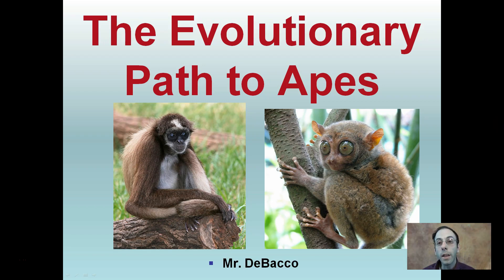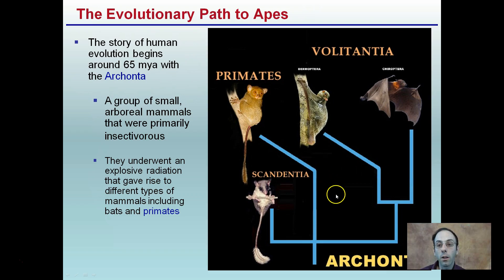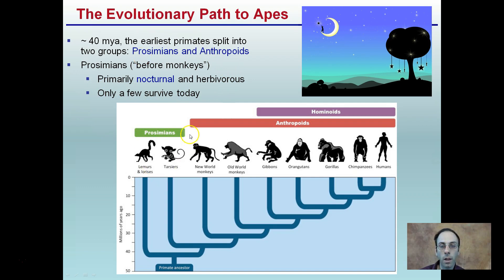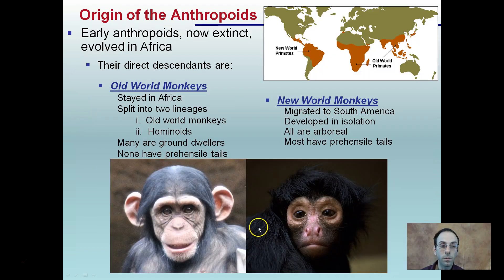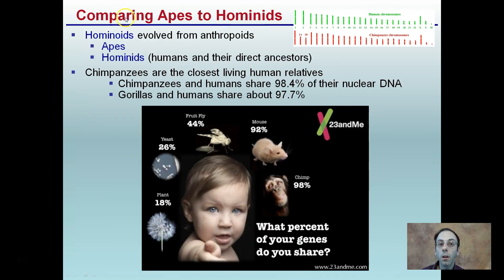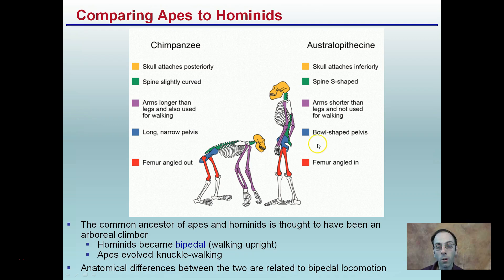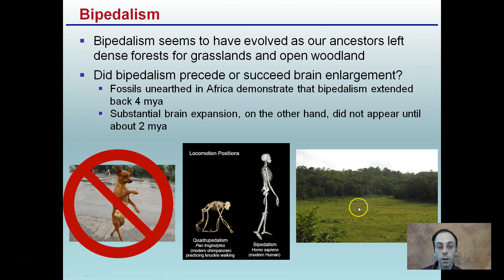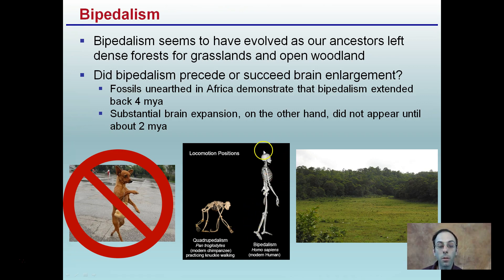The Evolutionary Path to Apes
Human evolution begins around 65 mya with the Archonta under an explosive radiation that gave rise to different types of mammals including bats and primates.  Early anthropoids which do not exist in the modern day originated in Africa.  Hominoids evolved from anthropoids.
Bipedalism seems to have evolved as our ancestors left dense forests for grasslands and open woodland.

*Due to the description character limit the full work cited for "The Evolutionary Path to Apes" can be viewed